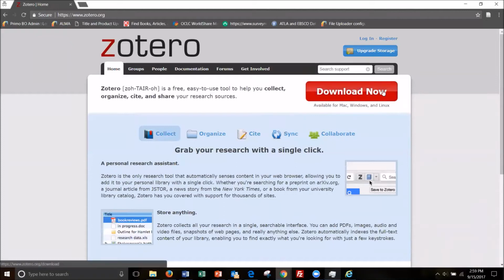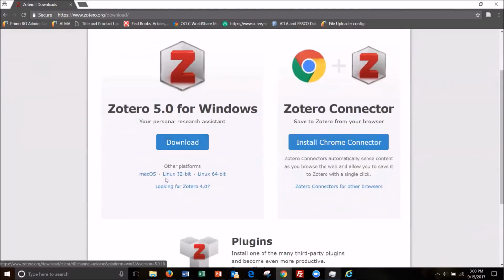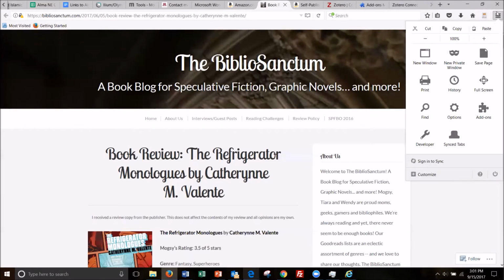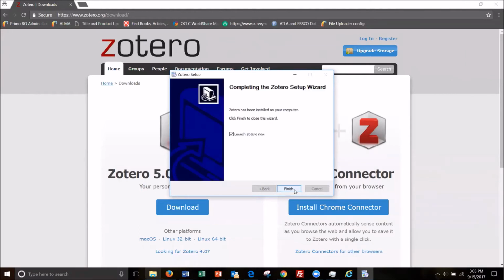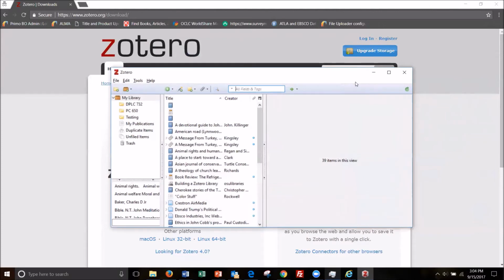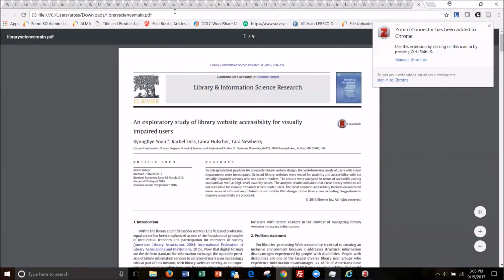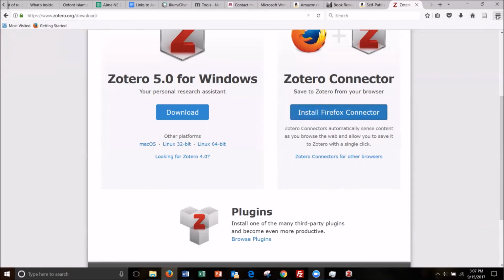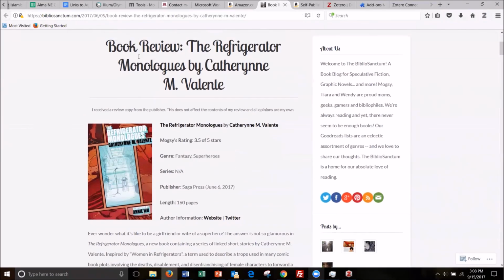Zotero: How to uninstall old versions and plugins and install 5.0 and connectors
Instruction librarian at Phillips Seminary walks you through how to remove old versions of Zotero to install 5.0 and the connectors.